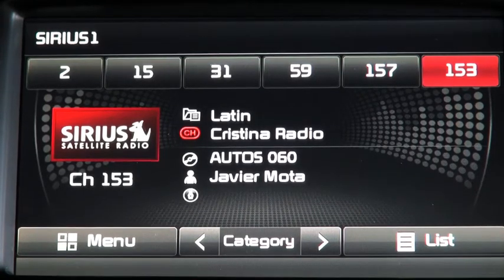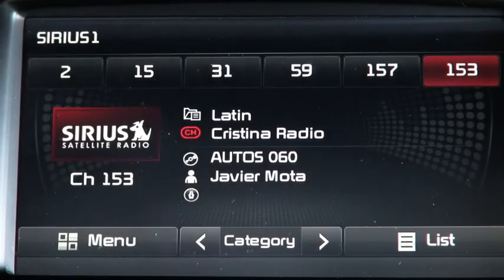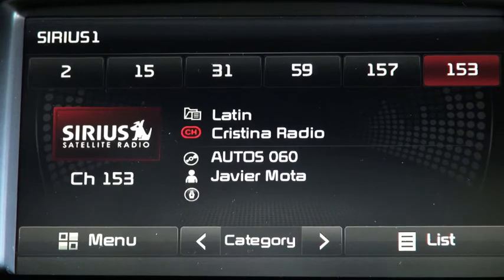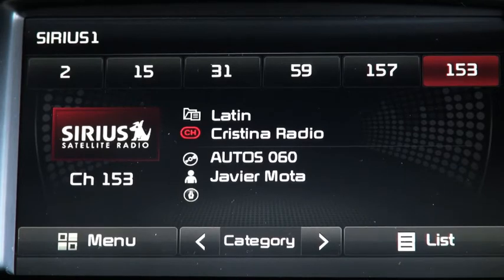Autos 0-60 - 2014 Fiesta ST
Fiesta ST -- a well-known hot hatch born in Europe and now ready for North America -- packs a punch with a 1.6-liter EcoBoost® engine producing nearly 200 horsepower.

New Fiesta ST is Ford's latest vehicle to wear the Sport Technologies badge, a global performance brand that debuted in North America with the launch of the Focus ST

Exclusively equipped with a six-speed manual transmission, Fiesta ST is expected to be a segment leader in both performance and fuel efficiency